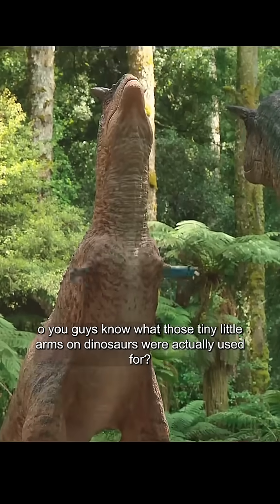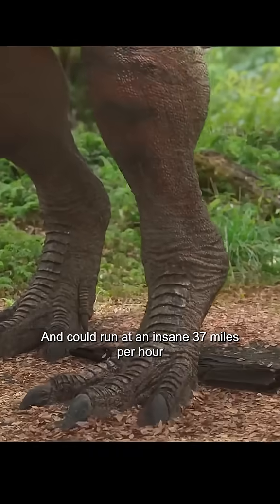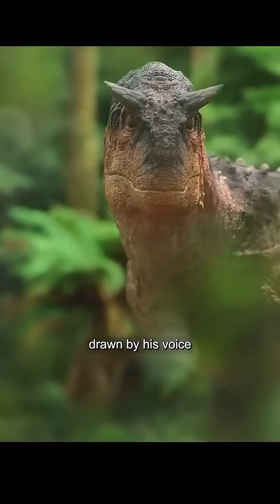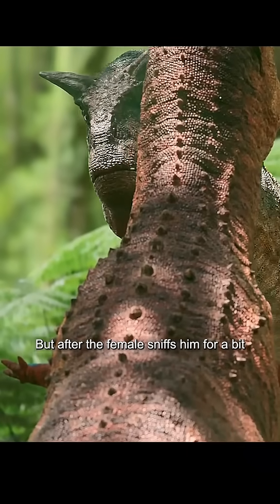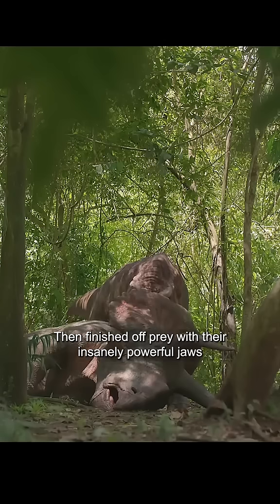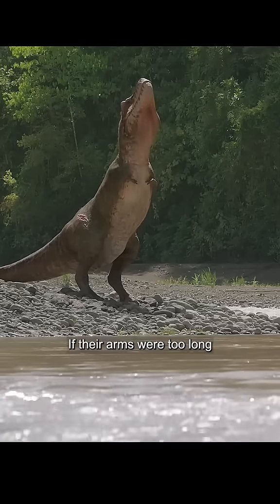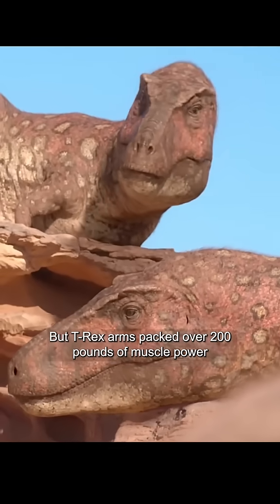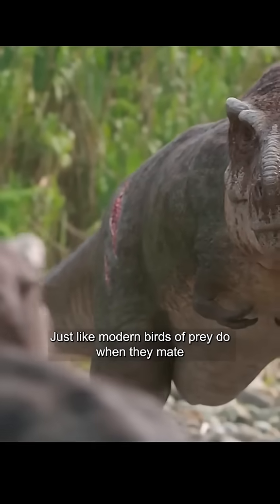What Dinosaurs did with their short forelimbs??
Do you know? What was the purpose of dinosaur's short forelimbs? I'll tell you.